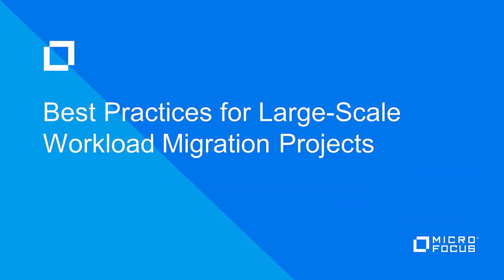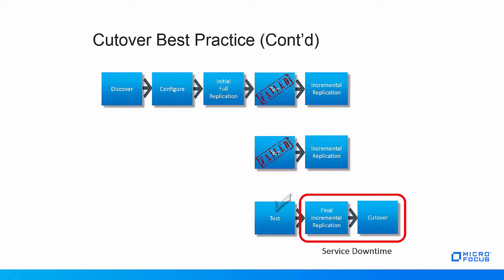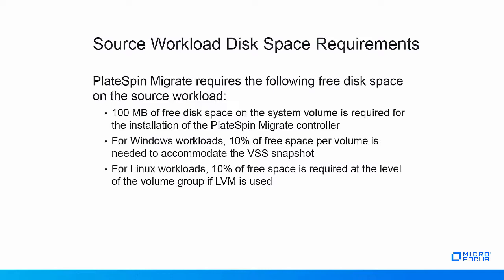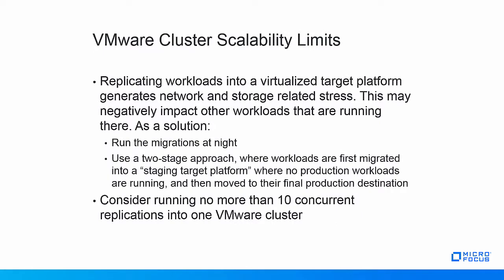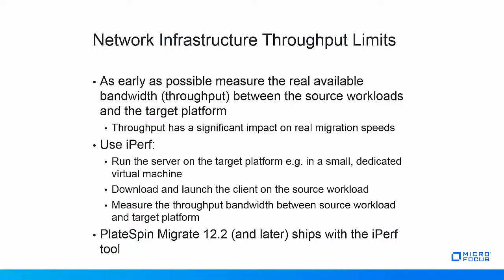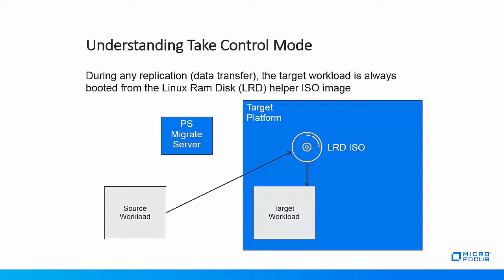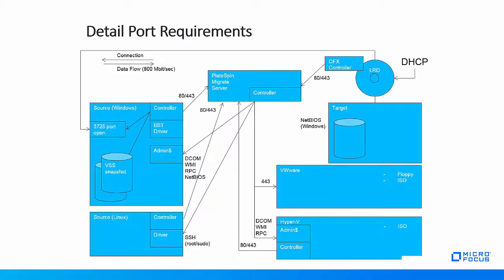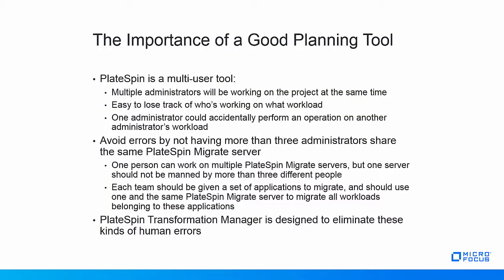Best Practices for Large-Scale Cloud and Data Center Migration Projects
In this short PlateSpin training video we provide an overview of common best practices for large-scale migration projects, with regards to planning, scale and resource management.

The video is an excerpt from our training course "Managing Large-Scale Workload Migration Projects with PlateSpin Transformation Manager", which is available in classroom format or on-demand. and discover how PlateSpin can help you finish your migration projects on time and on budget.

Complete data center transformation, server consolidation, and server migration projects blazingly fast. Get minimal downtime and maximum automation with PlateSpin® Migrate (formerly NetIQ PlateSpin Migrate). PlateSpin Migrate is the IT pro's go-to solution for cloud and data center server migrations, using high-speed block-based transfers and Server Sync technology to deliver the fastest and most efficient anywhere-to-anywhere migrations. Migrate your servers to and from physical, virtual, and cloud locations.